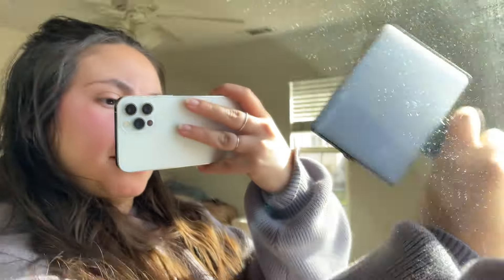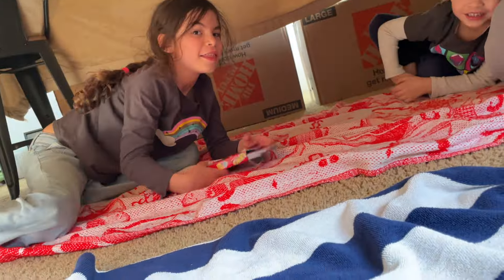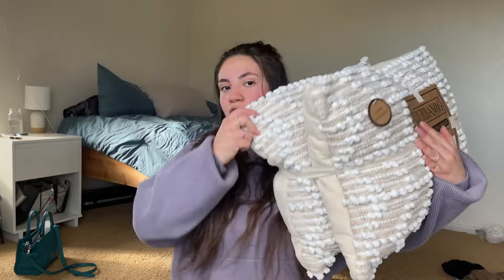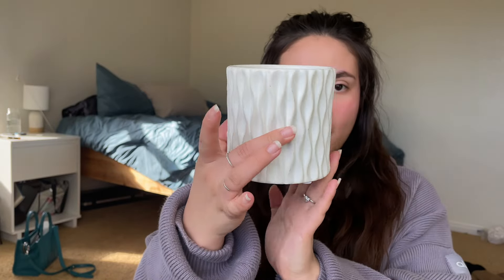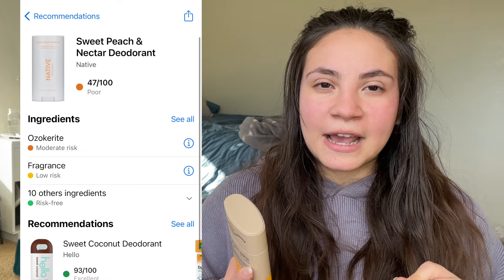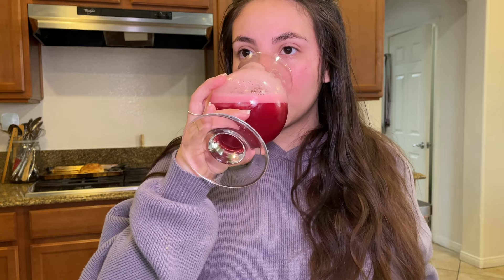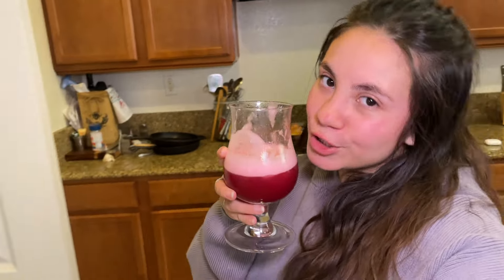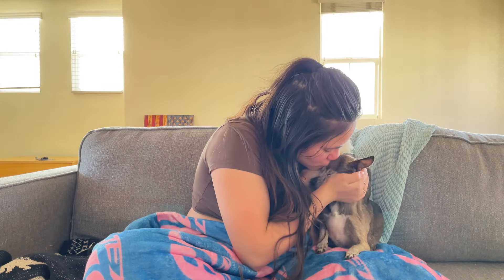day in a life in my new house!! II spend the day with me!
hi my beautiful beings💗  i know this video is so short but i hope you still enjoyed hanging out with me for awhile!! comment cloud emojis uf you are reading this ☁️☁️☁️I hope wherever you are you are having a beautiful day or night💗 Also the comments might be turned off because of my siblings being in the video but I will keep turning them !